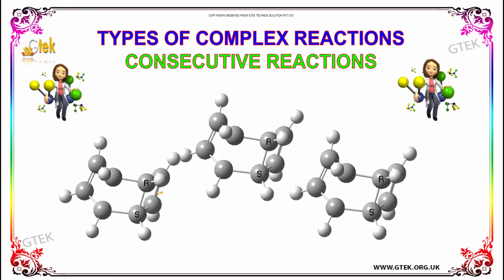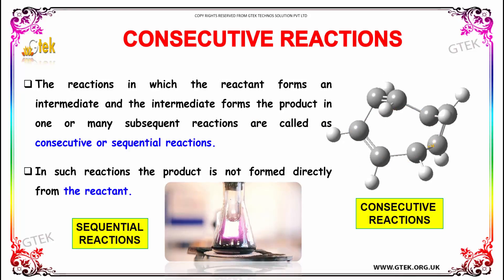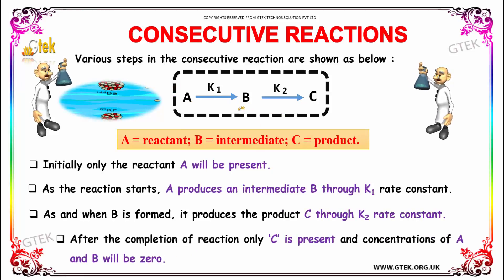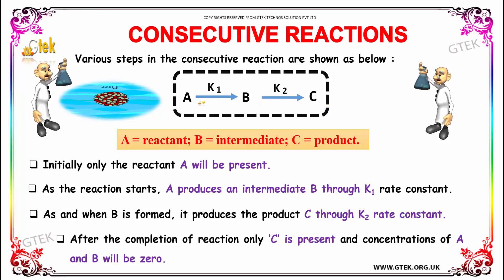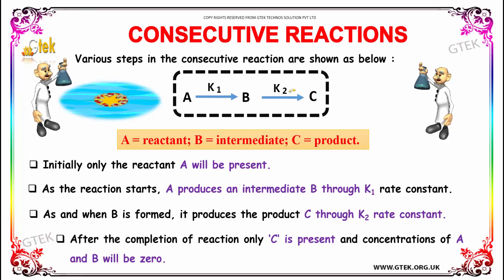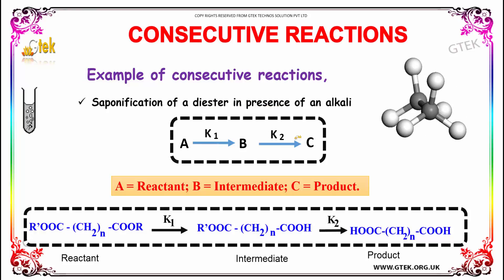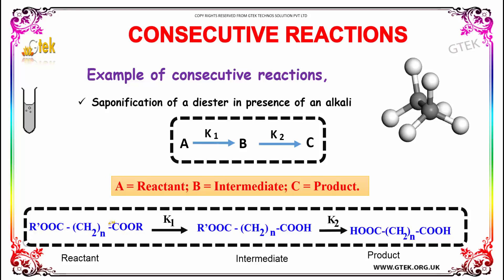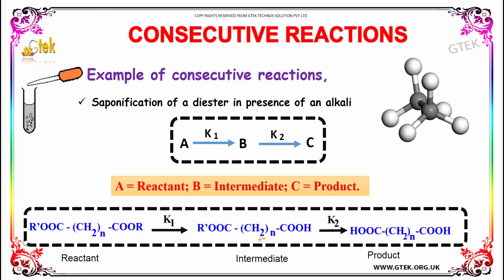consecutive reactions chemical kinetics 2 class 12 chemistry subject notes lectures cbse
consecutive reactions chemical kinetics 2 Top most best online video lectures preparations notes for class 12 chemistry CBSE IIT-JEE NEET exam +2/12thstd standard intermediate PUC college exams preparations tips and tricks all questions with solutions

types of complex reaction
examples of consecutive reaction
various steps in the consecutive reaction
Kinetics and Mechanisms of the Two Opposing Reactions
simultaneous reaction
consecutive reactions rate equation
Kinetics of Consecutive Reactions First Reaction First Order Second order reaction
consecutive reactions kinetics derivation
consecutive reactions equilibrium constant
consecutive reactions first order
consecutive chemical reactions
examples of consecutive chemical reactions
consecutive elementary reactions
consecutive enzyme reactions
consecutive irreversible reactions
multiple consecutive reactions
three consecutive reactions
calculations involving consecutive reactions
Consecutive Reactions PreEquilibrium

Pre-primary
Primary
Middle/ upper-primary
Senior secondary
inter college

AIIMS MBBS
AIPGDEE
AIPGMEE
JIPMER
BCECE
COMEDK UGET
EAMCET Medical
GUJCET
RPMT
UPCPMT
UPCAT
UPMT
AIIMS Nursing
BVP CET MBBS
AIPMT
AFMC PMT
AIIMS MBBS
KIMS UG Medical
KLEU AIET
NEET UG
AIIMS PG
AIPGDEE
AIPGMEE
AIPSSCET
DNB CET
FMGE
JIPMER PG
KLEU PGAIET
MGMPGCET
ASSO CET
BCECE
CETPPMC
Chhattisgarh Medical
COMEDK UGET Medical
DCECE
MP DMAT
EAMCET Medical
GCET Medical
GUJCET Medical
Haryana Medical
HP Medical
Jharkhand Medical
JKCET Medical
KARNATAKA CET
KEAM Medical
JCECE
MP Medical
ODISHA JEE Medical
PUNJAB CET
PAM CAT
RPMT
Haryana PMT
Tamil Nadu Medical
TJEE Medical
UPCPMT
UPCAT DENTAL
UPMCAT
UPCMET
UPSEE
MP MET
UPMT
Uttarakhand CPMEE
WBJEE Medical
COMEDK PGET
KRLMPCA PGCET
Manipur PG Medical Exam
MH PGMPGDCET
PGMET J&K
UKPGMEE
UP PGMEE
UPPGMET
WB PG MAT
Amrita MBBS
AMU MBBS
AU AIMEE
BHU PMT
BLDE UGET
CMC LUDHIANA
CMC VELLORE
DR. D. Y. PATIL AICET
DU Medical
HIHT PMEE
IPUCET MBBS
IPUCET Nursing
Jamia Hamdard MBBS
JIPMER MEDICAL
MAHER
MGDCH JET
MGM CET
MMU CET
NUUGET
PIMS
PU-CET
SAAT Medical
DU MET
HIHT PGMEE
NIMSET
NU PGET
GUJCET 2017
AIIMS
AIPMT
AIPVT
AFMC
BHU PMT 2017
VMU AICEE
KCET 2017
MHT CET 2017
COMEDK 2017
CMC Vellore 2017
EAMCET Medical
KEAM
UPCAT
UPCPMT
JIPMER 2017
GOA CET 2017
UPMT
AU AIMEE
HP CPMT
AMUPMDC Entrance Exam
BLDE UGET
APPG
AIET
BHU GNM
NAARM SRF PGS
JNU CBEE
PMET
AICEE
DUMET
JCECE
PIMS Entrance Exam
ARS NET
AIPGMEE
DU PGMET
KLE PGAIET
SBVUMCET
MP DMAT
AICET
CETPPMC
Manipal UGET
COMEDK PGET
NUUGET
JSSU UGET
WBJEE
MHT CET